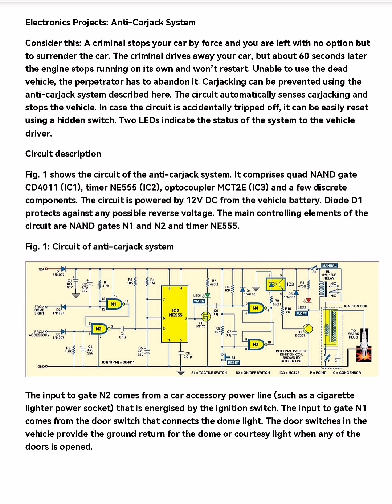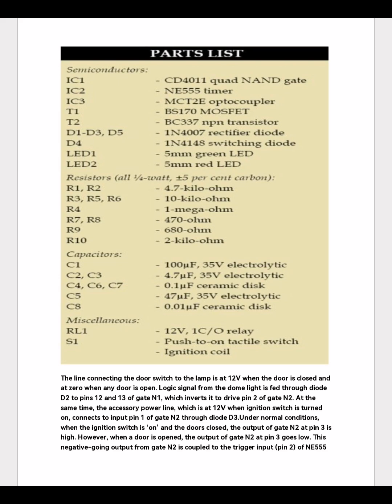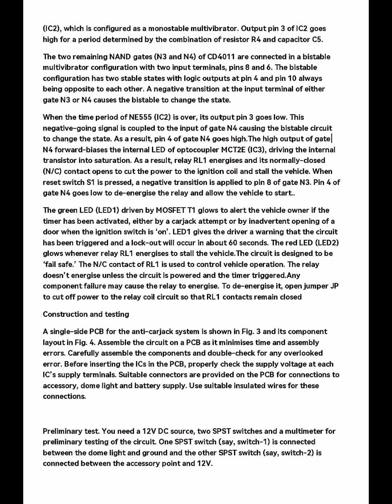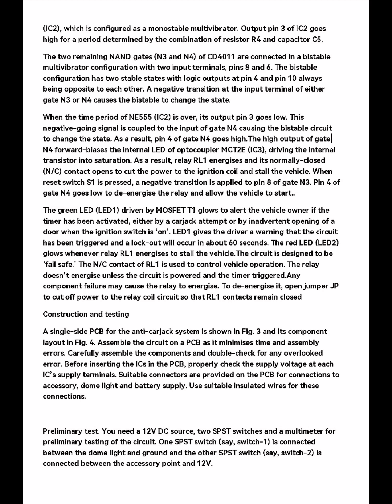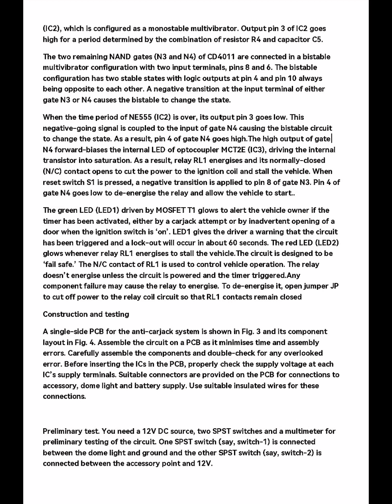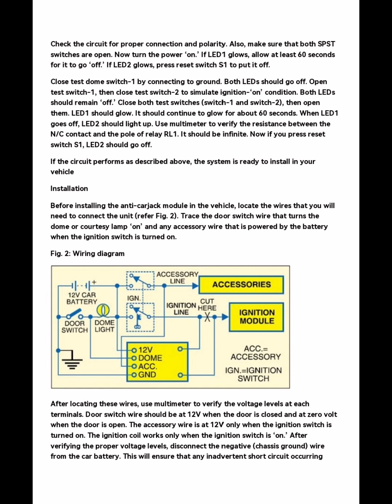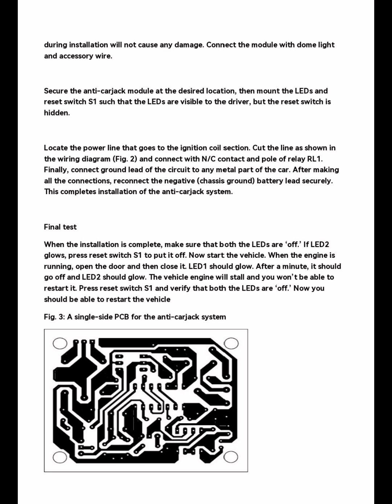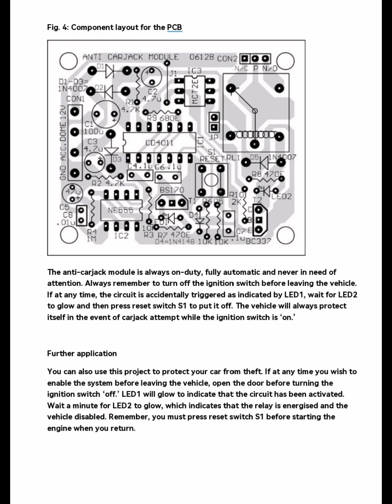DIY Anti-Carjack System: Protect Your Vehicle with This Ingenious Circuit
In this video, we demonstrate how to build a DIY anti-carjack system for your vehicle. This system detects carjacking attempts and automatically shuts down the engine, rendering the vehicle unusable. The circuit is easy to assemble using components like the CD4011 NAND gate, NE555 timer, and MCT2E optocoupler. Follow along for a step-by-step guide on construction, testing, and installation. Ensure your car is protected from theft with this reliable and automatic security solution.